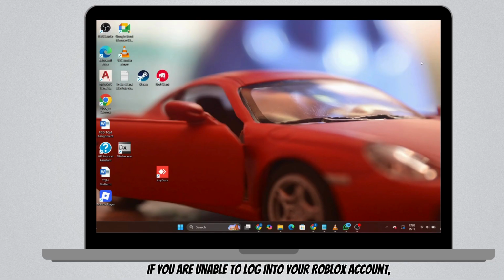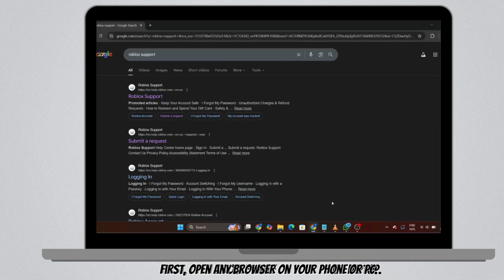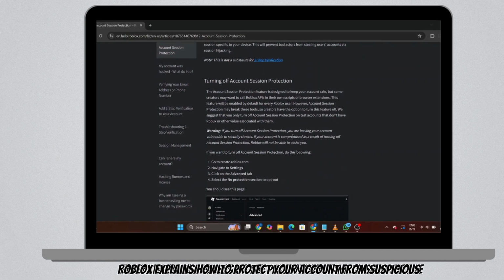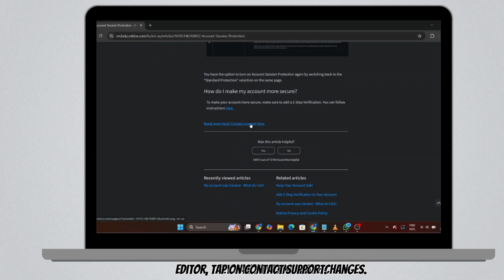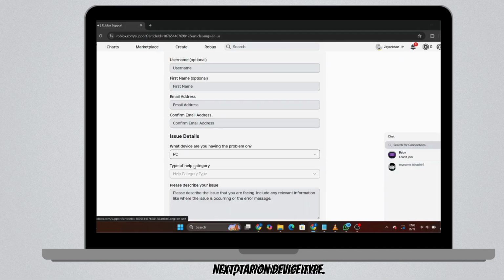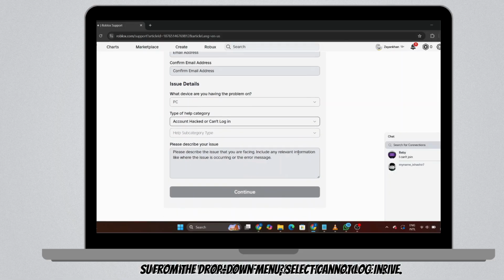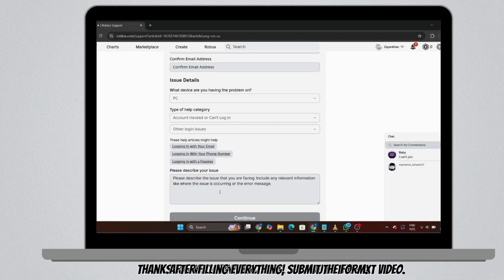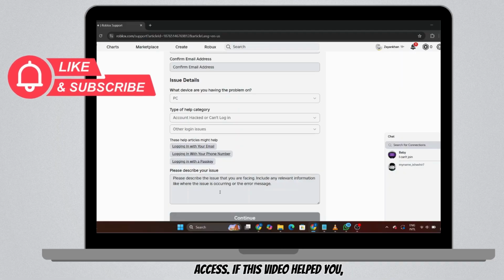Roblox Account Locked or Restricted? How to Fix Login Problems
🔒🕹️ In this Roblox guide, I’ll show you how to fix login problems when your account is locked or restricted. If you’re seeing warnings, can’t sign in, or your access is limited, this step-by-step tutorial will help you understand the issue and resolve it safely.

🎯 What You’ll Learn:
✅ Why Roblox accounts get locked or restricted.
✅ How to check restriction messages and account status.
✅ How to unlock your account or appeal a restriction.
✅ Extra tip: How to avoid future login restrictions and keep your account safe.

Watch till the end to regain access to your Roblox account without confusion.